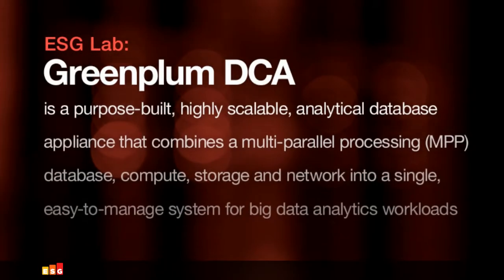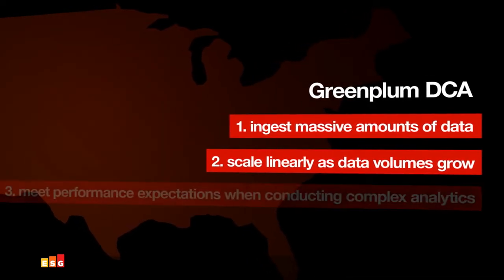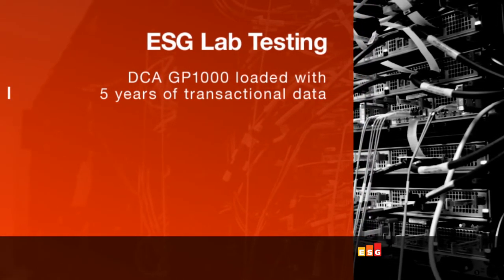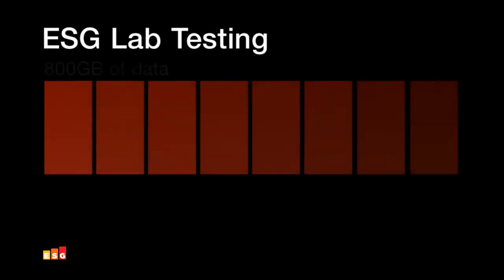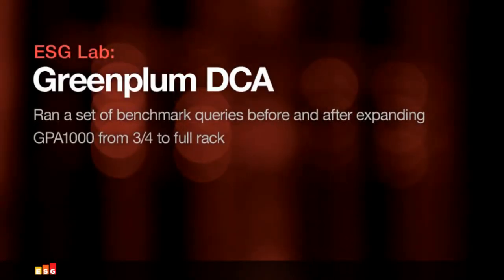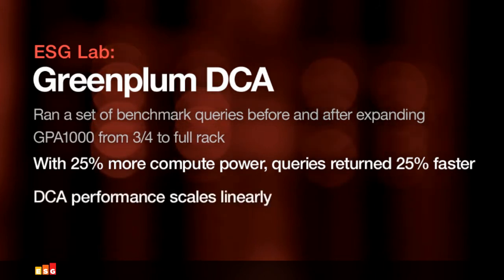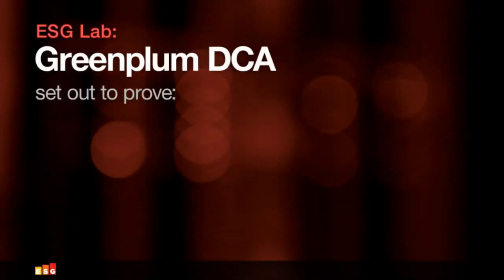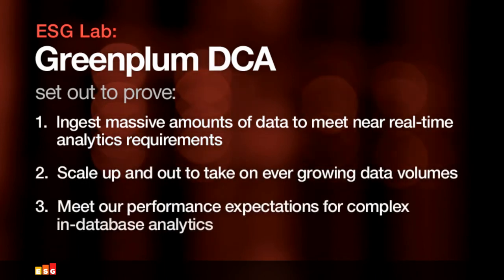Lab Video Summary: EMC Greenplum Data Computing Appliance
Business data growth rates have been increasing exponentially in recent years and will continue to do so for the foreseeable future. "Big data," as it is termed, has become a big challenge as organizations look to revamp their infrastructures and processes to scale to accommodate steep growth rates without the equivalent cost curve. With that in mind, ESG Lab validated the real-world performance and functional capabilities of the EMC Greenplum Data Computing Appliance (DCA). Testing was designed to assess the ease of use, performance, scalability, and analytics-readiness of the DCA platform running an extremely large data set using a real-world retail data model.